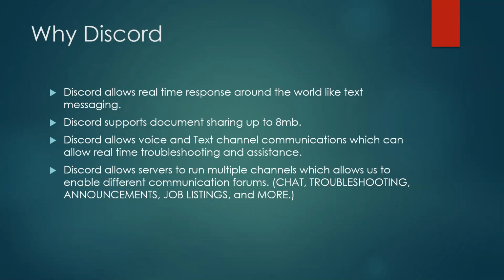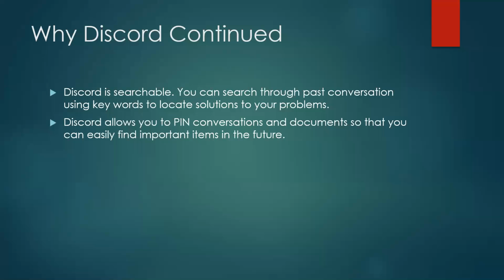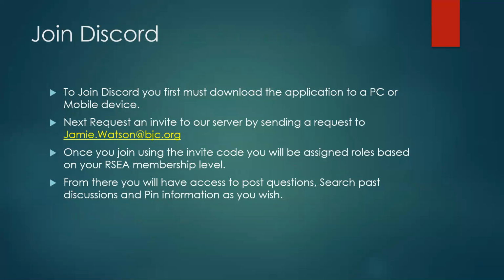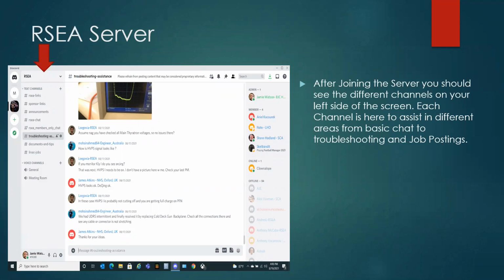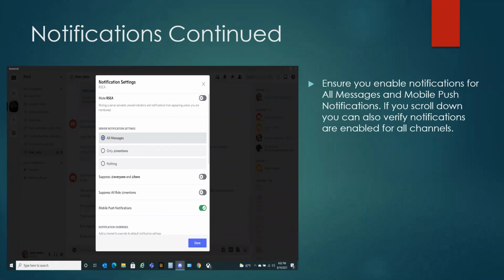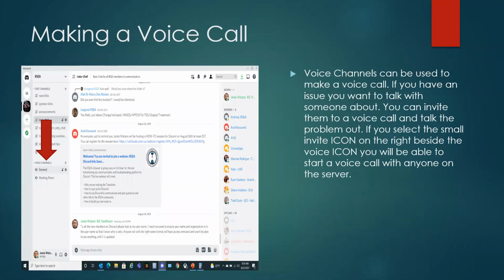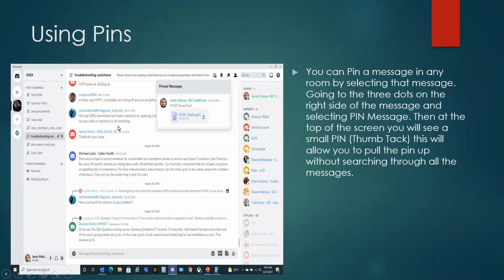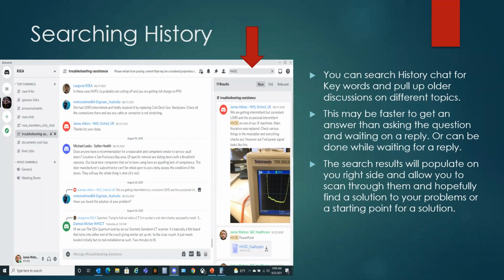RSEA: Discord Basics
Learn Discord basics and how to use it to it's fullest advantage.